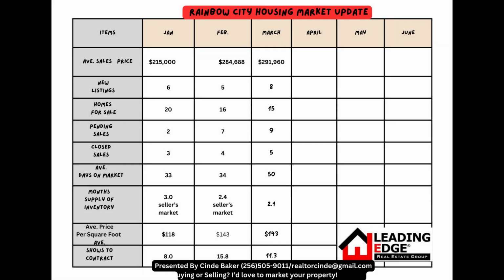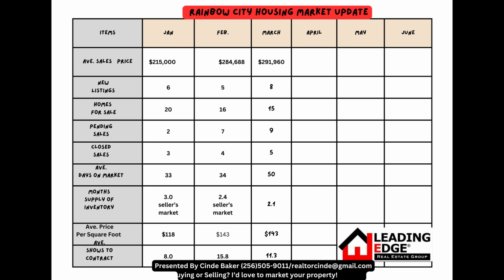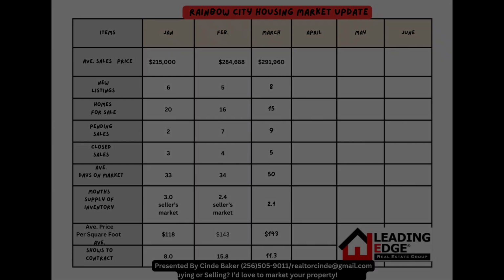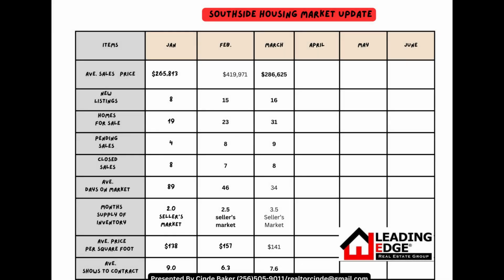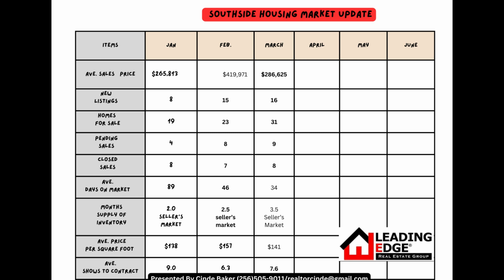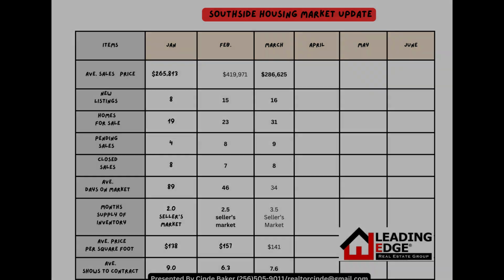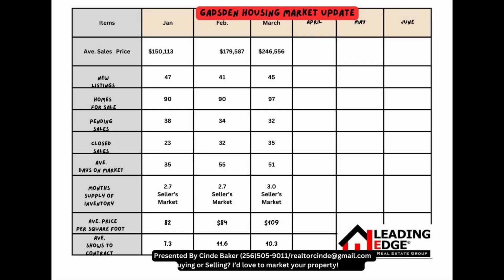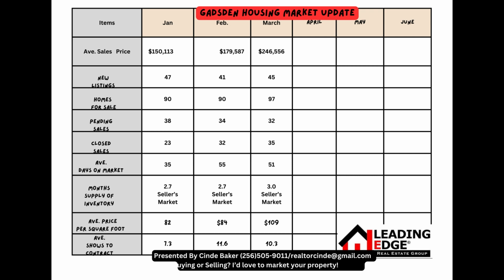March 2024 Housing Market Update for Rainbow City, Southside, & Gadsden Alabama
In this video, you will learn how the housing market performed in March 2024 for Rainbow City, Southside, & Gadsden, Alabama.

Contact Cinde Baker with Leading Edge Realty Group for all your real estate needs!

"Your Real Estate Dreams Are My Priority!"